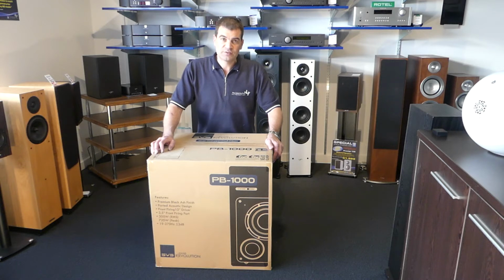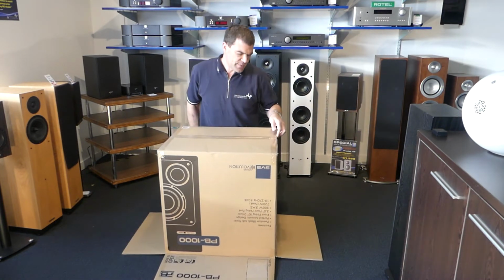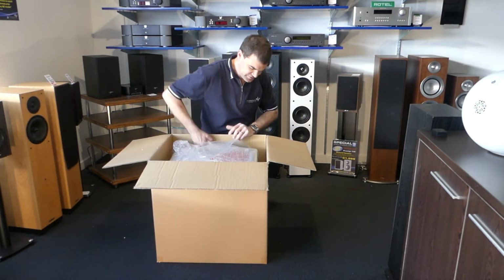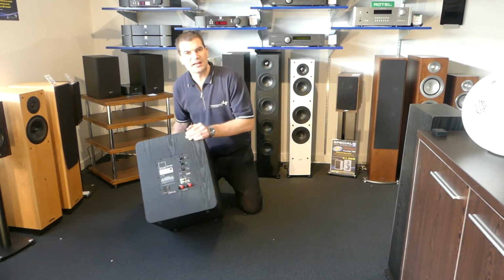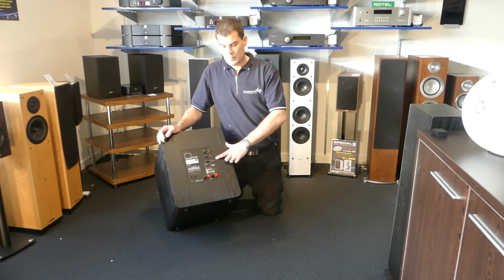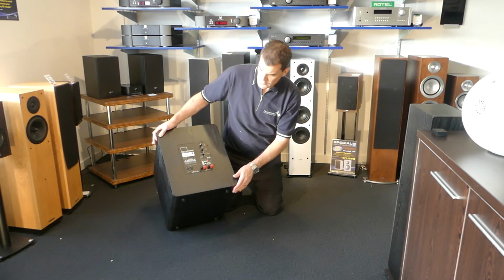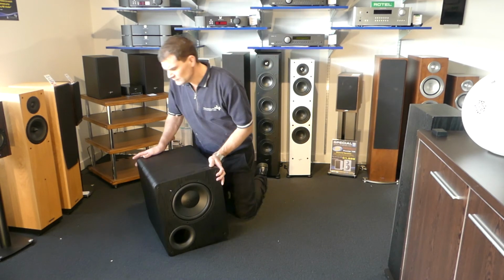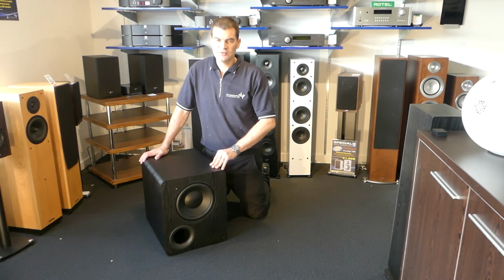SVS PB1000 Subwoofer Unboxing | The Listening Post | TLPCHC TLPWLG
SVS PB1000 Subwoofer first look, hands on, unboxing, unboxed

The PB1000 is a ported box hometheatre subwoofer with 10-inch high output driver and 300 watts RMS, 700+ watts peak power amplifier. The SVSPB1000 delivers ground-shaking SPL output and subterranean low frequency extension without sacrificing detail and accuracy.

Features...
Front-firing 10" driver
Front-firing 3.5" high-flow port with inner/outer port flares
Cloth grille with pin/cup retention system
Rigid and strong cabinet construction
Premium Black Ash finish
Cabinet Dimensions (with grille): 467 mm H x 381 mm W x 467 mm D